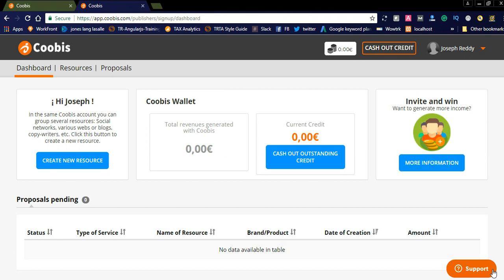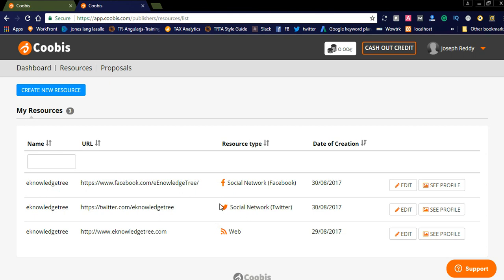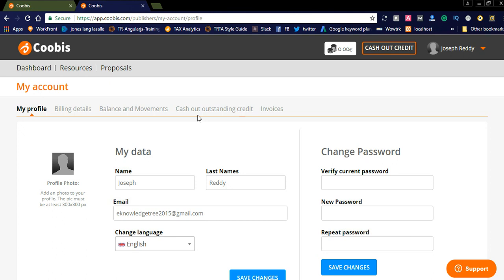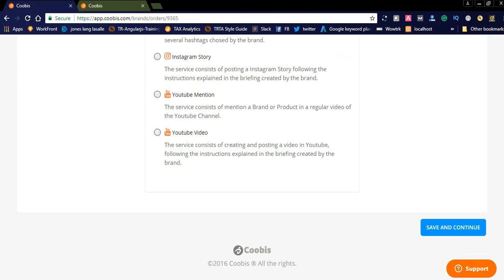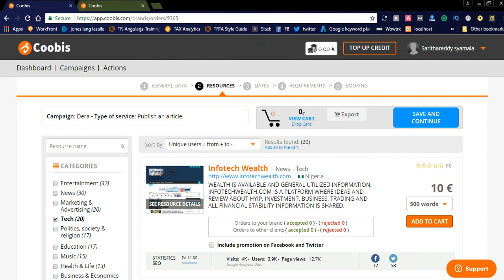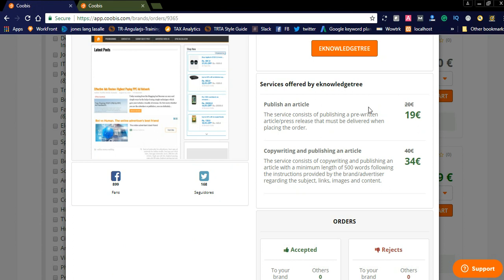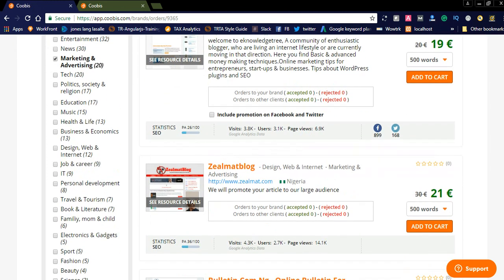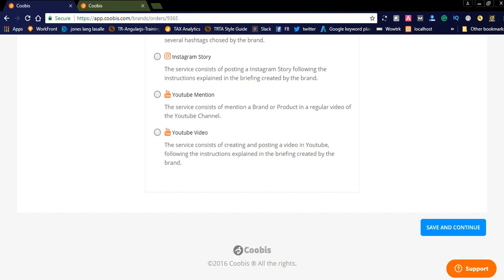Coobis Review:Content Marketing platform for Publishers and Advertisers